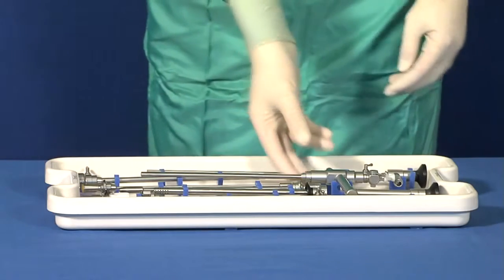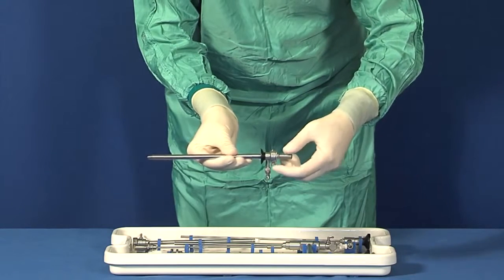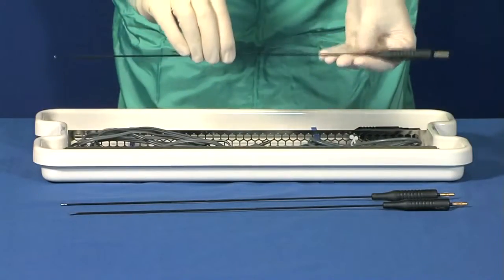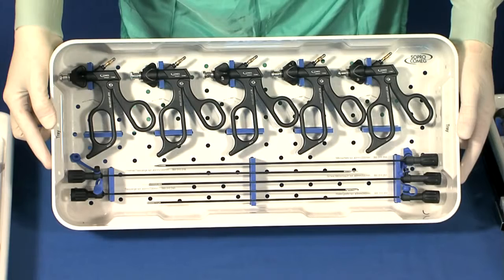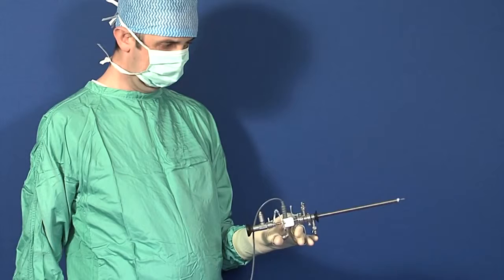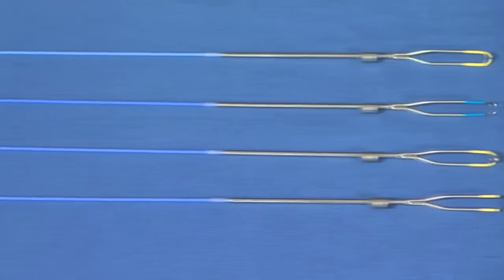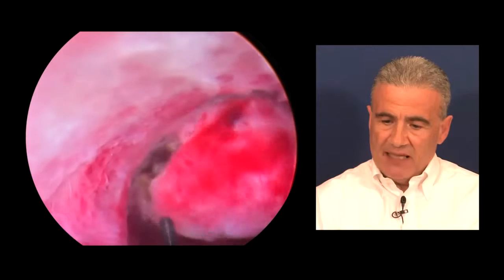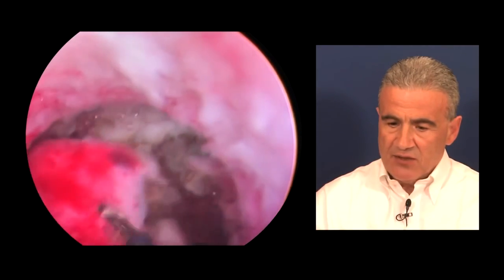Гистероскоп Sopro Comeg. Часть 1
Гистероскоп Sopro Comeg (производство Германия).

Медтех.Москва - поставки медицинской техники и оборудования.